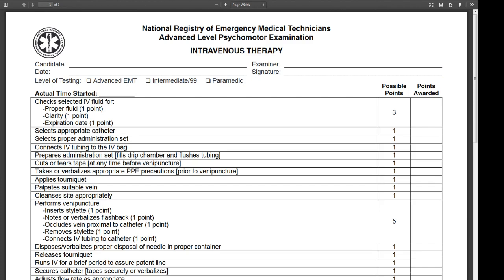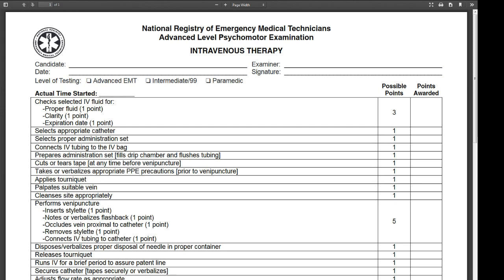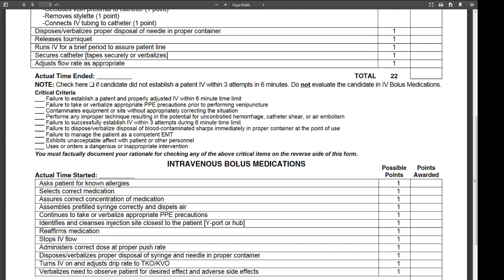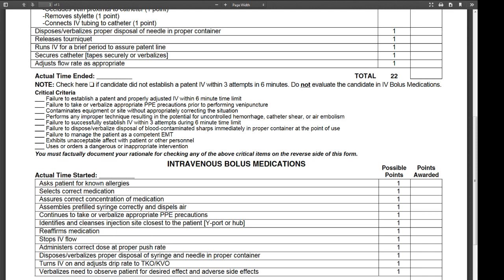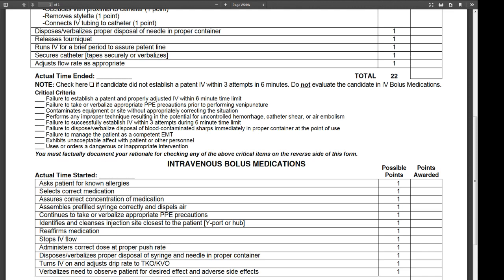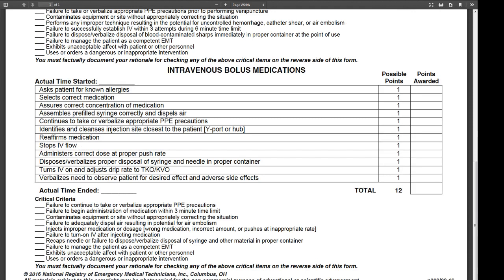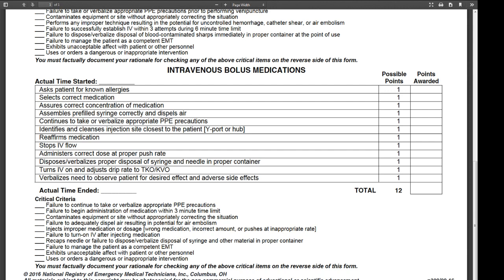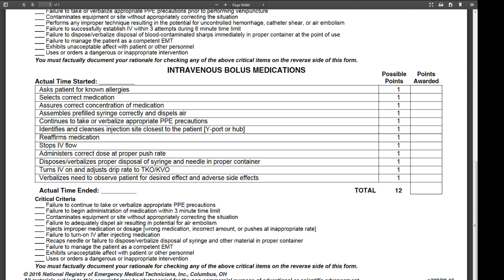IVs NREMT A EMT